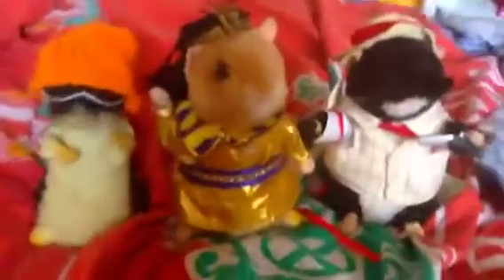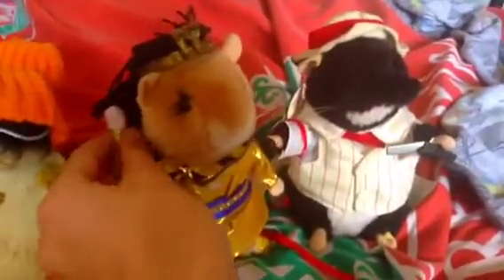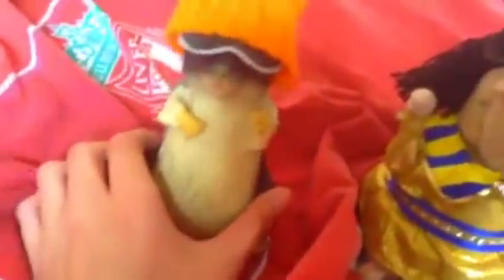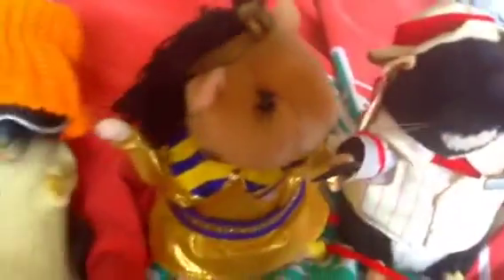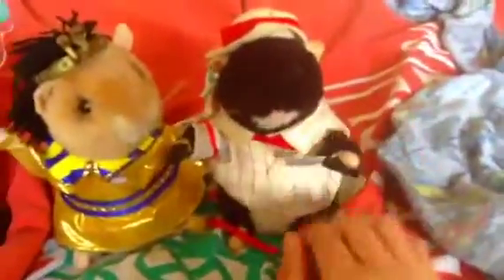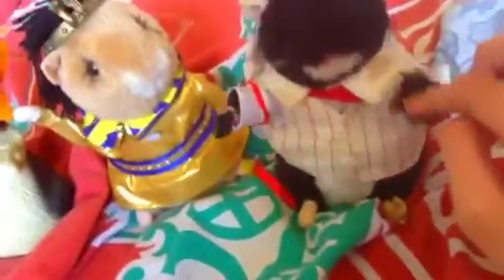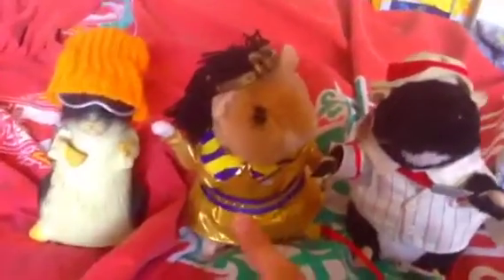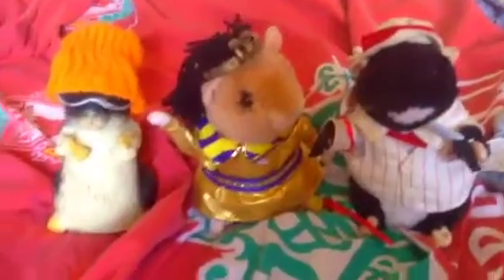My three broken hamsters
Can anyone help me fix barber ben?